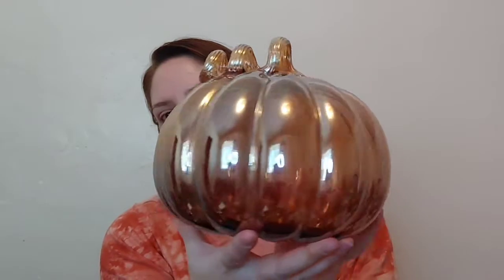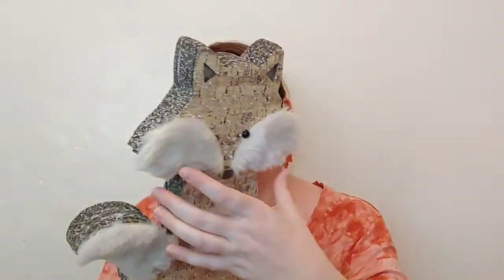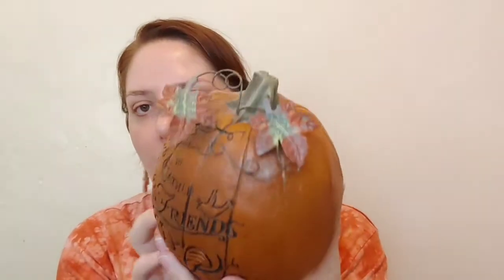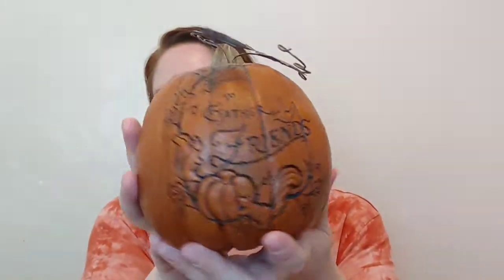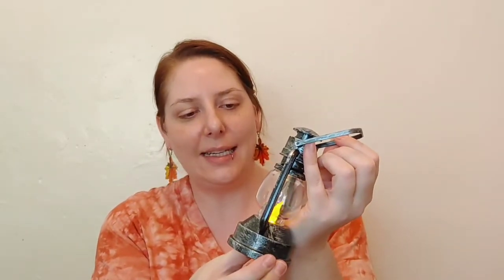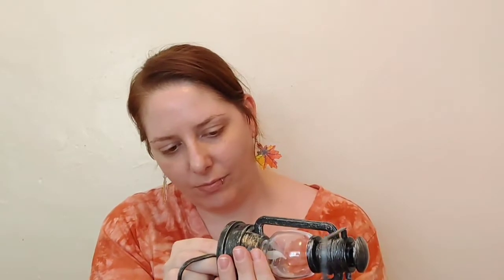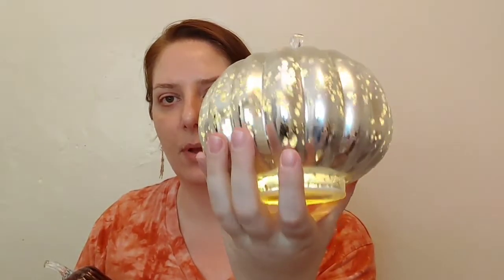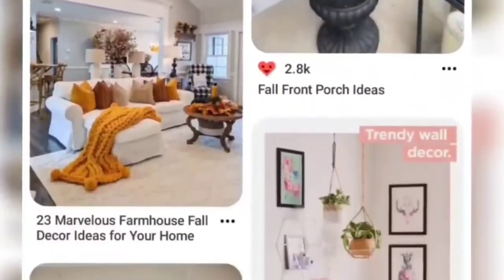Autumn Home Decor | 2022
Im so excited for Fall. I have picked up a few new things this year. I also wanted to share some ideas for decorating ideas.